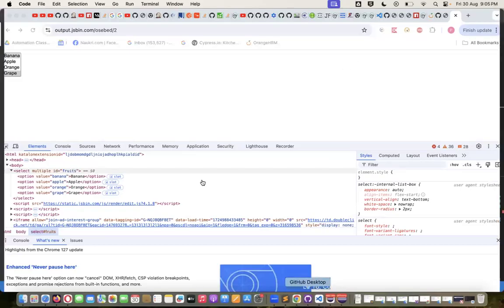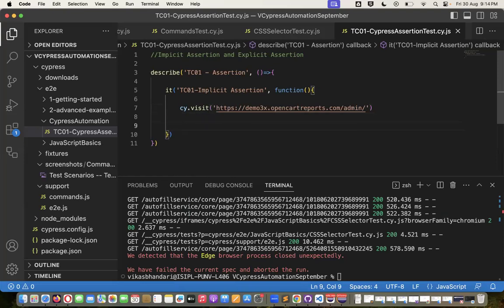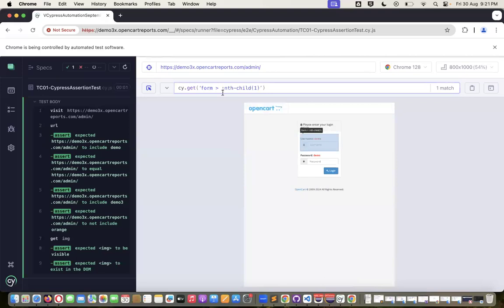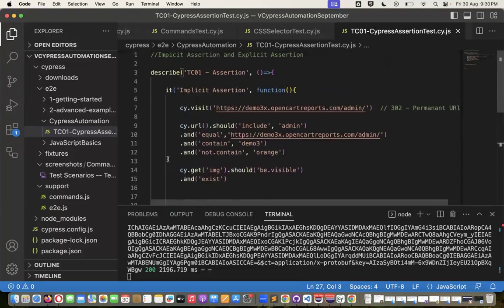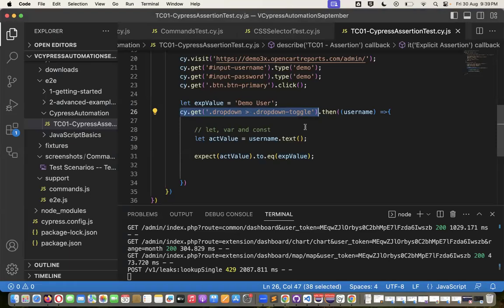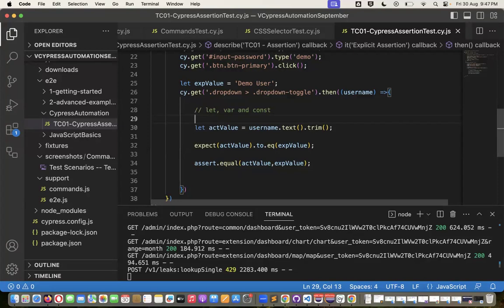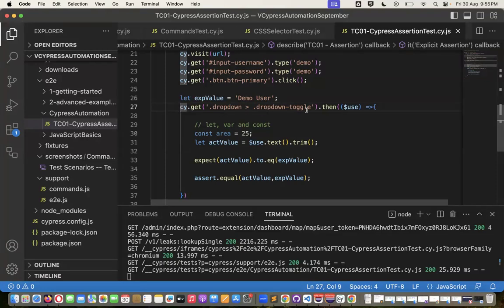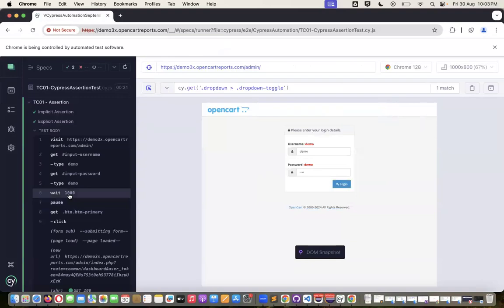Cypress Day 3 on 30th August 2024 . Pls contact or WhatsApp us on +91-8019952427 to enroll.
Cypress Automation Course: JavaScript Fundamentals, Test Runner, API Testing, Web UI Testing, Framework Design & Implementation" Day 3 on  30th August 2024.

2) Cloud Performance Engineering in DevOps - Core to Master Level

9) SAPGUI protocol - Performance Testing for SAP applications Using LoadRunner

19)Automated Performance : End user experience , Monitoring and Jenkins Pipeline execution – Crash Course

28)Winning New Performance Testing Clients and Presenting Performance Test Proposals

29)Crash Course On Performance Monitoring – End User Experience of Web and Mobile Apps